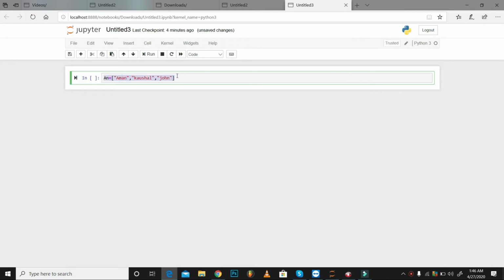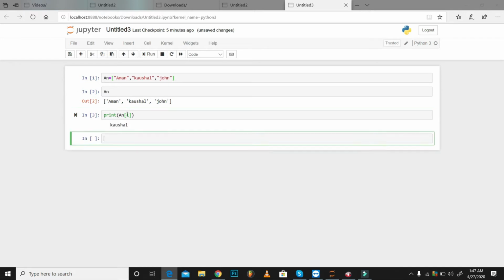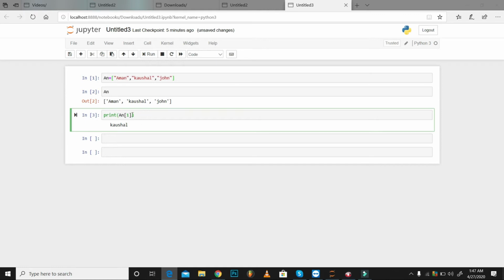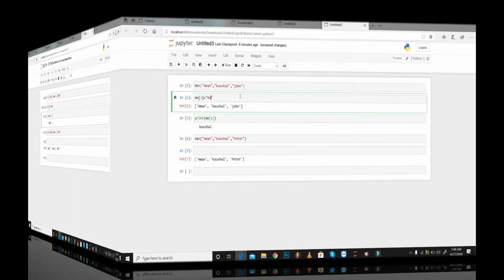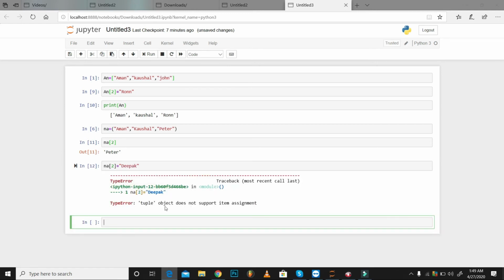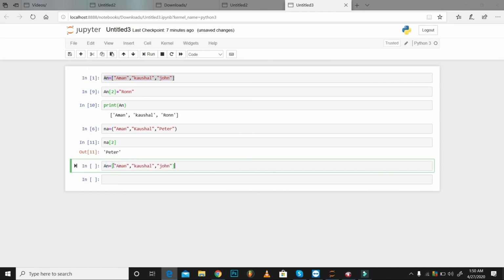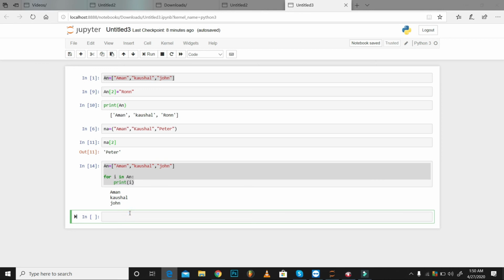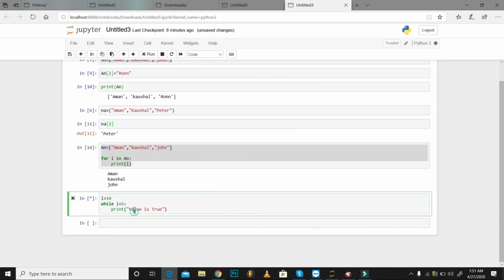Python Tutorials for Beginners | List in python | Tuples in python | for loop in Python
The list is a collection that is ordered and changeable. Allows duplicate members.

Tuple
A tuple is a collection which is ordered and unchangeable. In Python tuples are written with round brackets.

Python Loops
Python has two primitive loop commands:

while loops
for loops